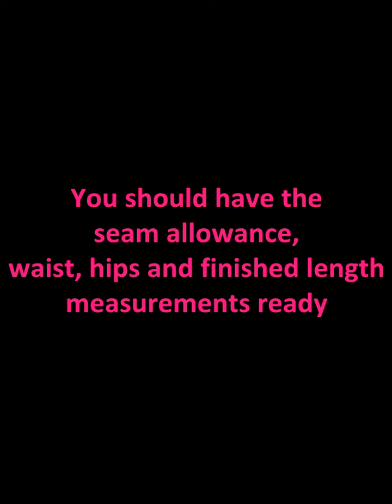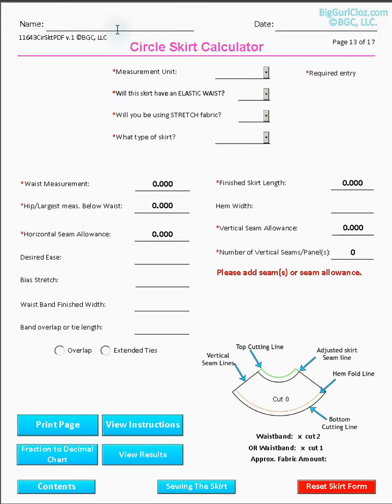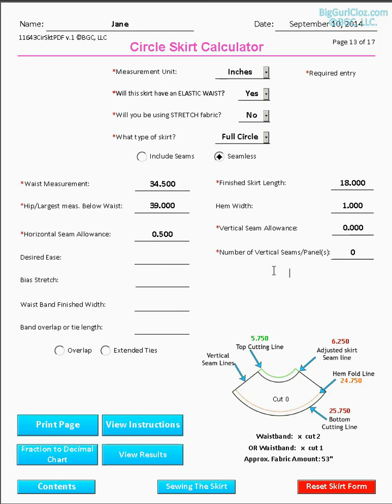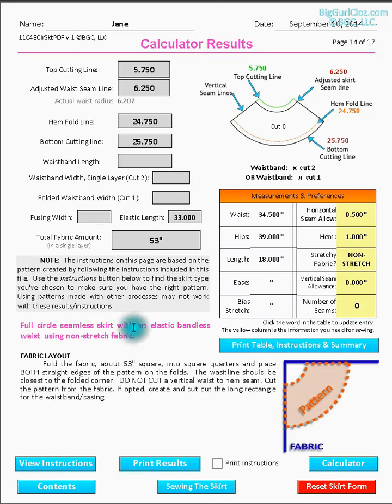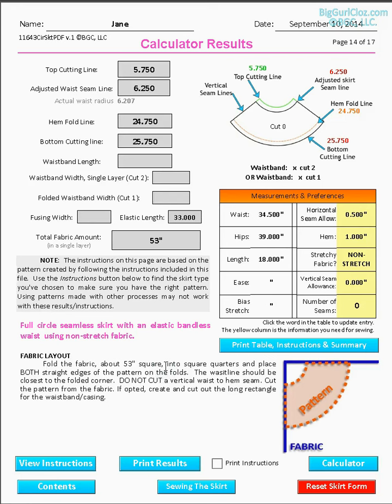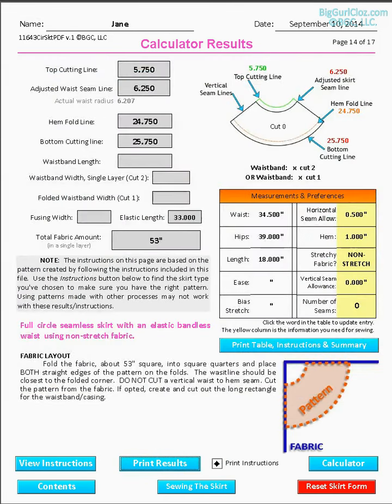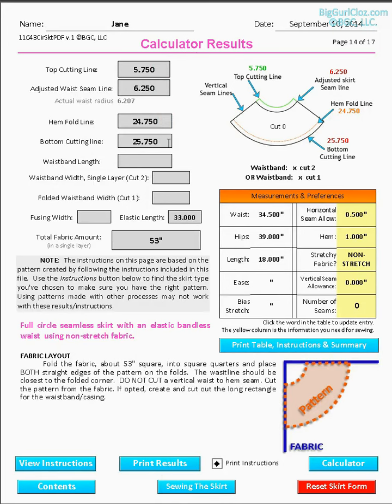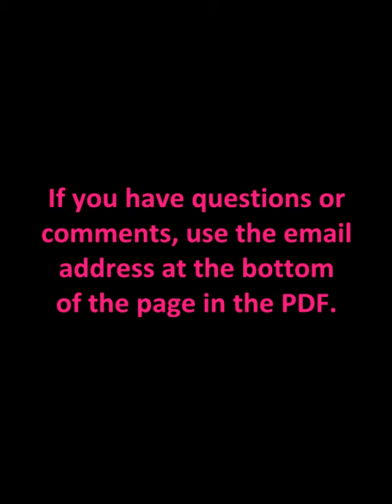Circle Skirt Pattern Calculator Quick Start Guide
The Circle Skirt Pattern Calculator will produce the calculations that you will use to draft a circle skirt pattern in four flare styles based your desired measurements in just about any size from doll size or child to plus size.  Adobe Reader XI should be use for proper and intended function.

Watch this video to see skirt pattern calculator in action before you make a purchase or to get you started after the purchase.  You should be familiar with cutting patterns from fabric and skirt construction.